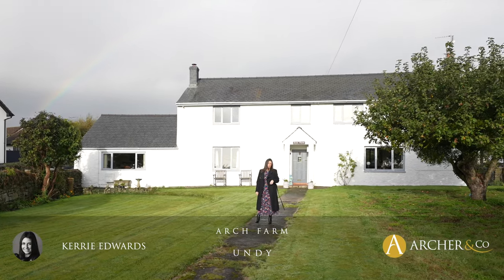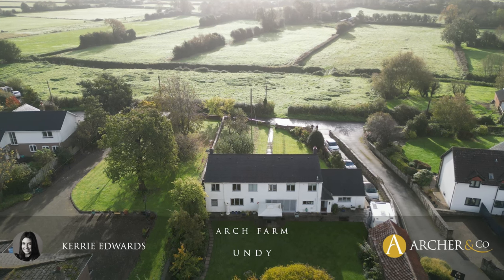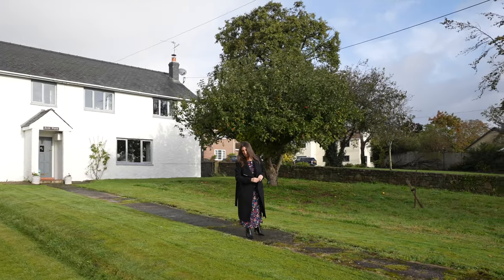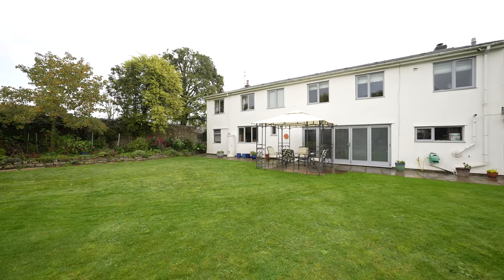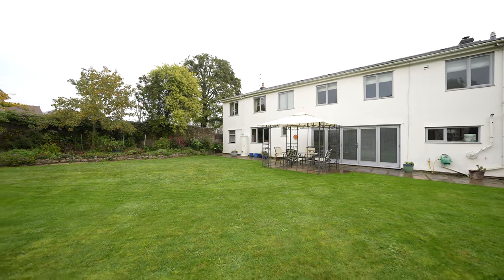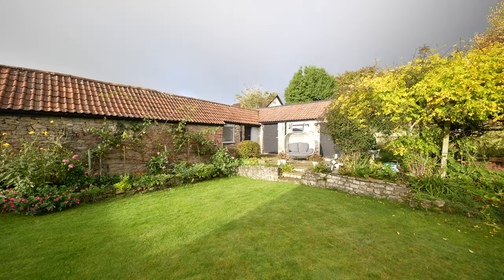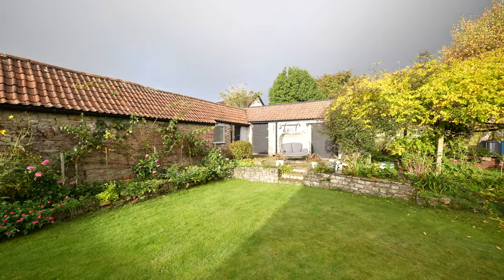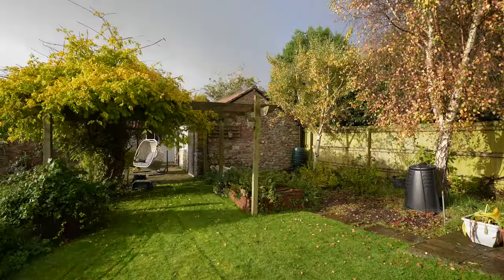Arch Farm | Archer & Co